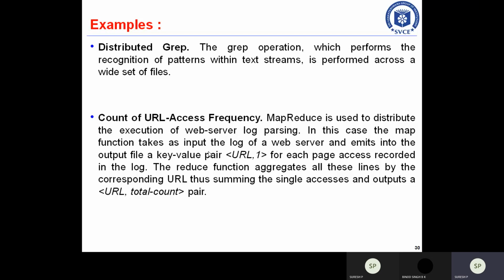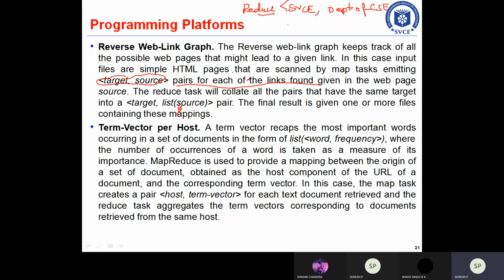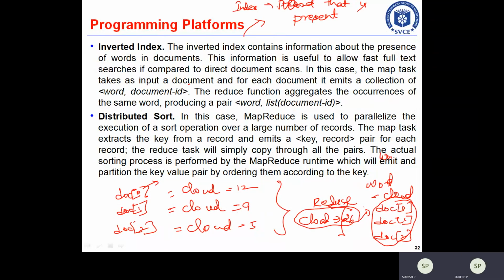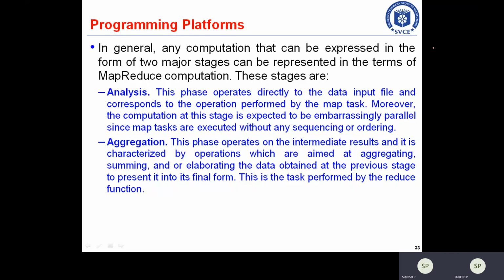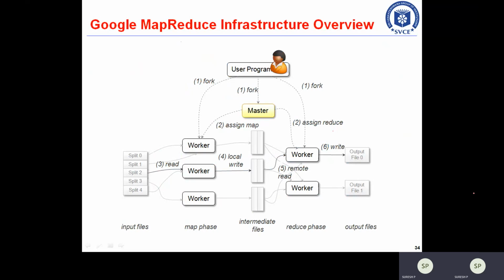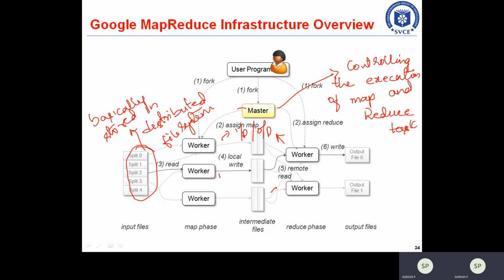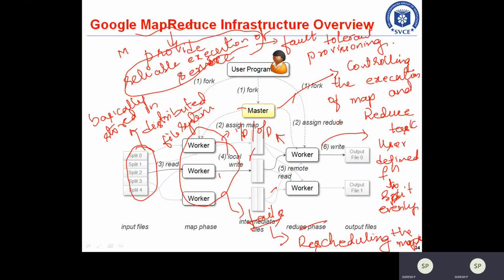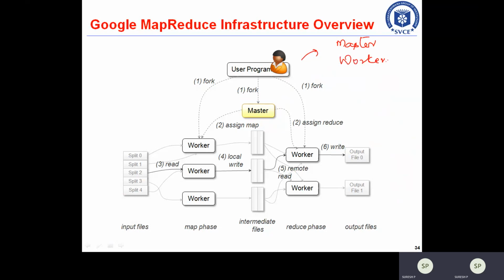Cloud Computing and its Applications - Programming Platforms